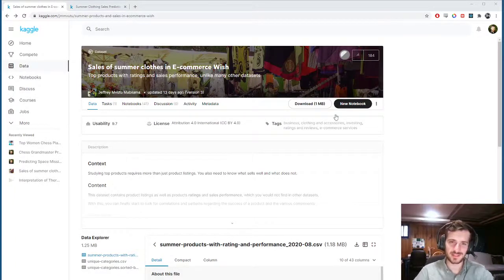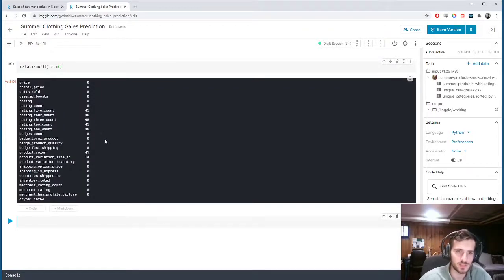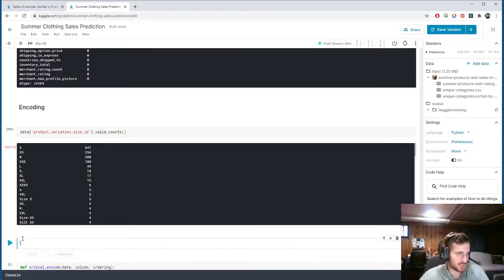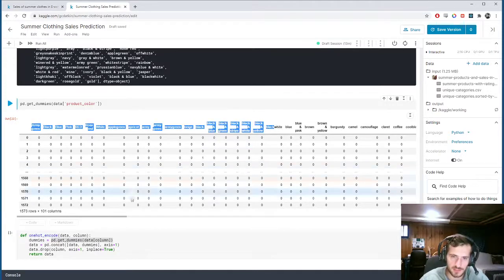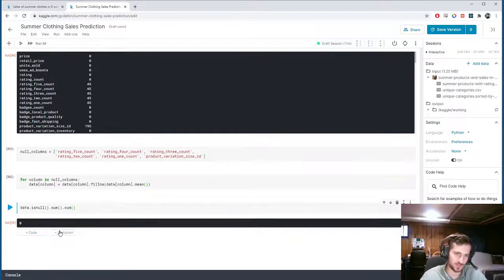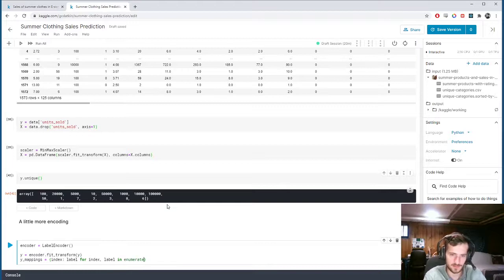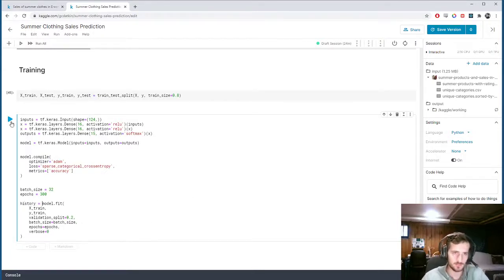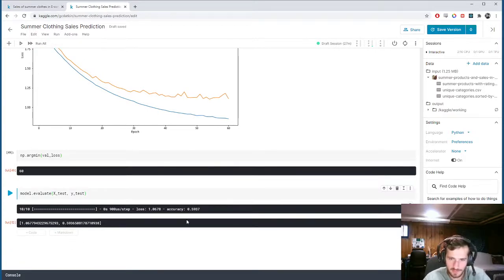Summer Clothing Sales Prediction - Data Every Day #026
Today on Episode 26, we are looking at a dataset of online summer clothing sales, and trying to predict the number of units sold for each sale based on a series of features. We will be using a TensorFlow neural network to classify the ranges of units sold.